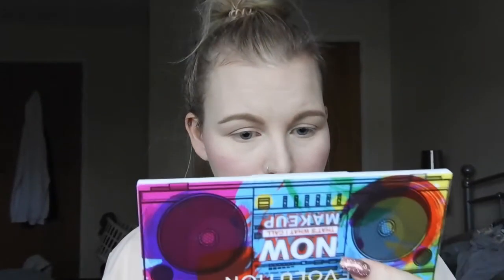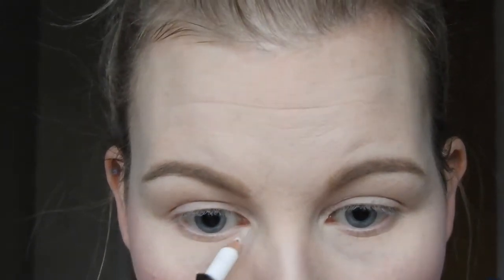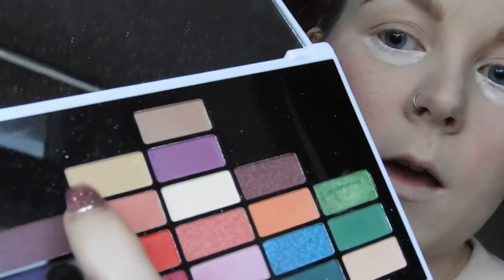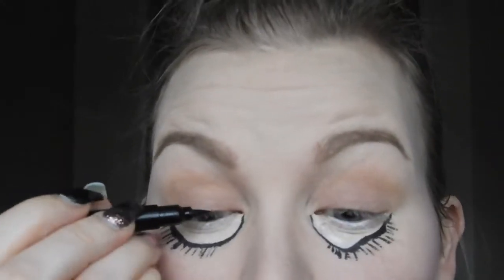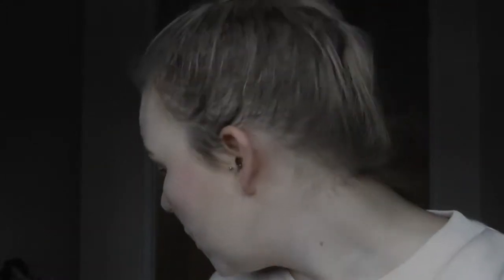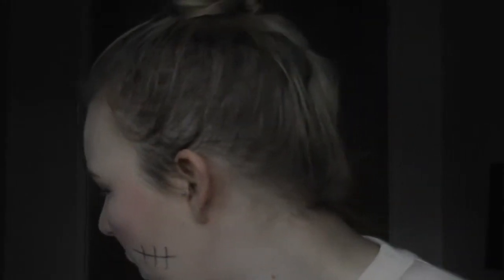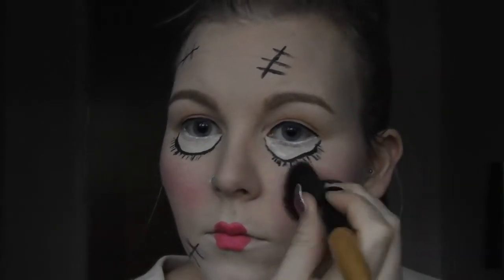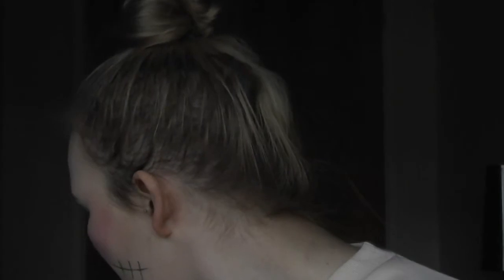Halloween creepy doll make up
so today's video is no.6 and i thought i would try and do a creepy doll make up look, which i think turned out better then the fail i did yesterday.